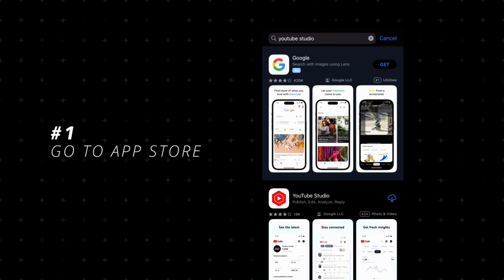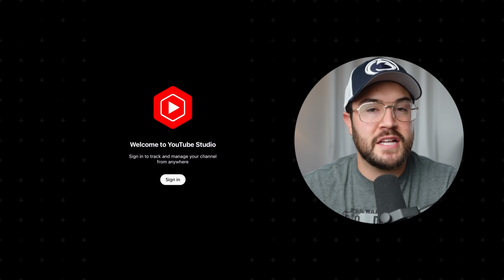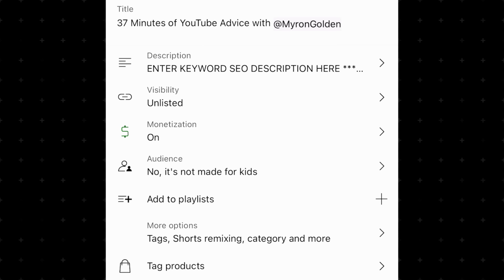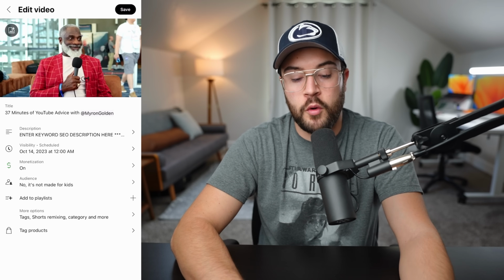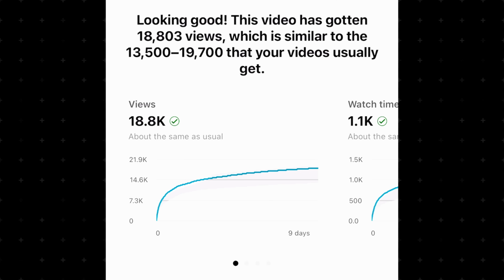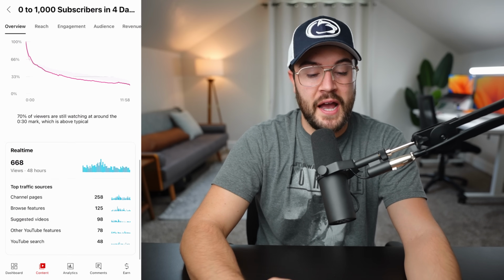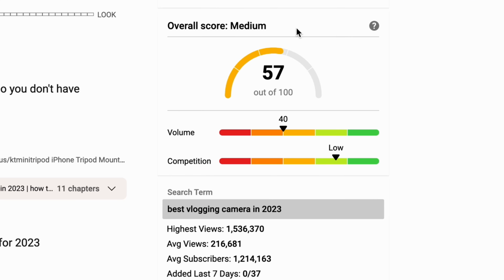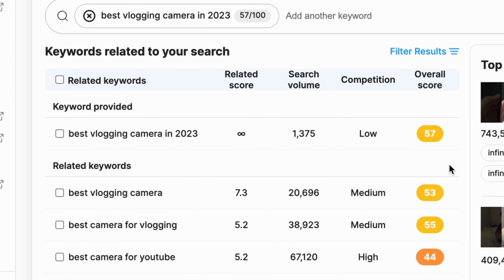How to Use YouTube Studio Mobile App (Updated Tutorial)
In this tutorial, Nolan walks us though how he uses YouTube Studio Mobile App for useful analytic tools and more.

⏰ Timecodes ⏰
0:00 YouTube Studio Mobile App
0:39 Dashboard
2:53 Content Tab
6:00 Video Analytics
12:45 Channel Analytics
15:30 Shorts Analytics
17:17 Hidden Gem
19:45 Comments

In-Depth Channel Analytics and Ideas